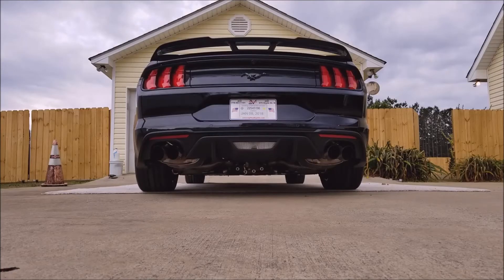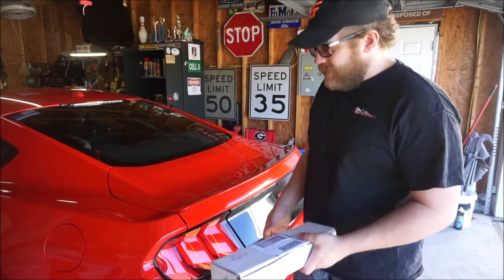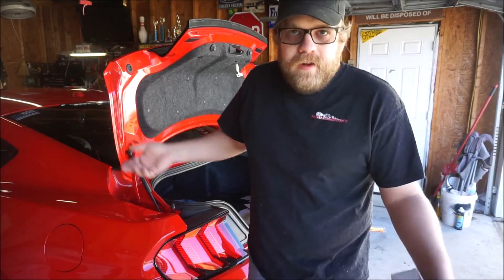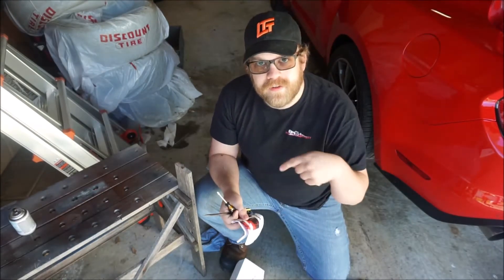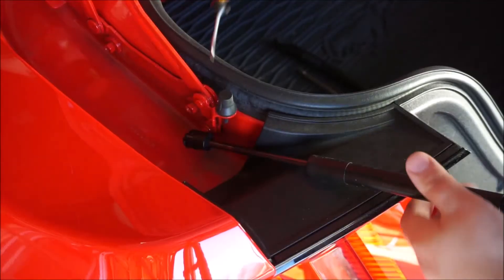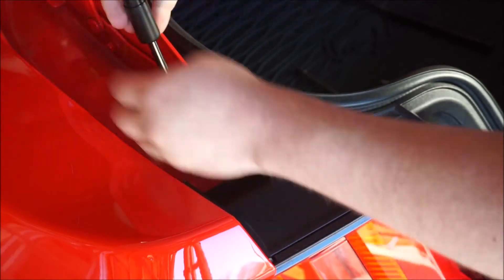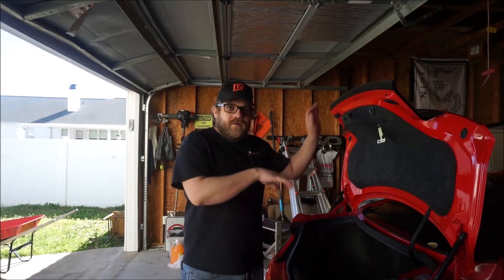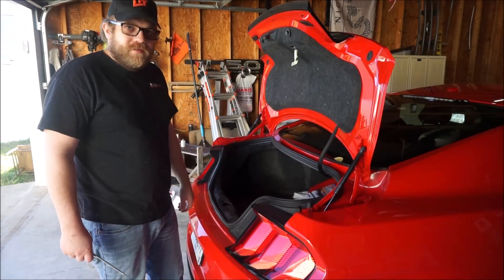Installing the Steeda Trunk Pop Kit (2015-2022 Mustang)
Send fan mail or anything legal to:
MustangsbyMatt

Steeda Part Number 555 0696
OEM Part Number FR3B-63406AA10-BB

The trunk pop kit makes things easy. Just press a button on your key fob and the trunk will open on its own, providing great accessibility to the trunk of your Mustang. A great upgrade for the daily driven Mustangs.

I thought this was a stupid mod until I actually did it. Wow.

*Thumbnail design created by Green Bow Editing. Photo by Joey Banks on Unsplash.